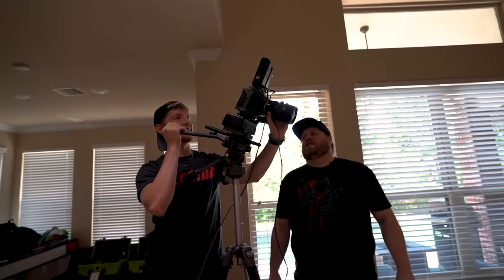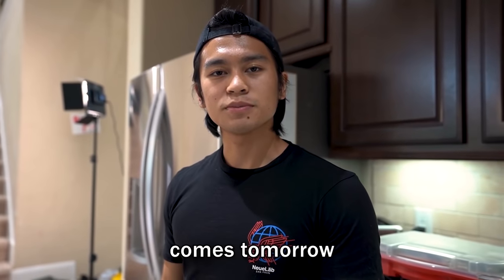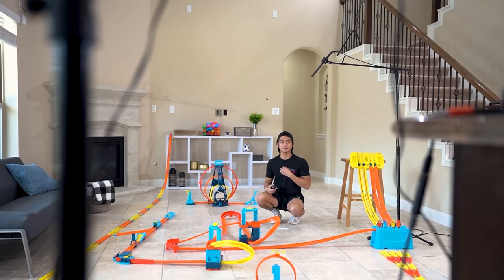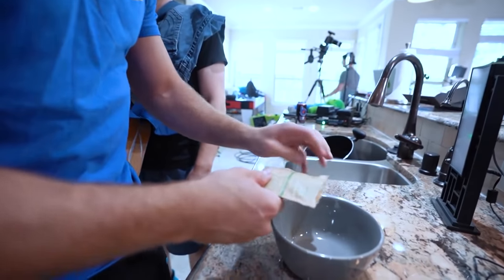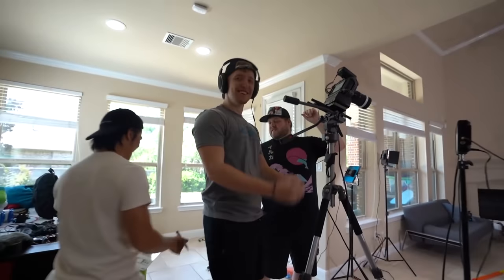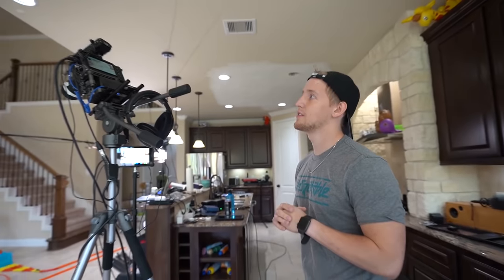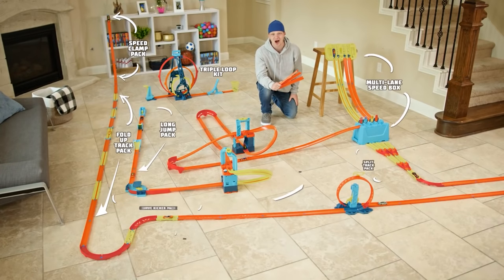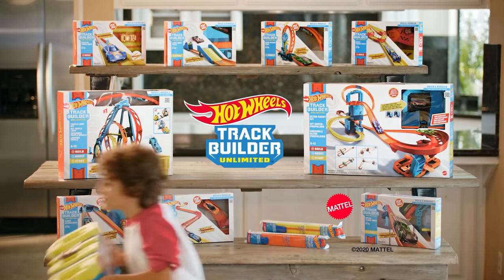I Was On TV Because of THIS...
Hot Wheels Partner